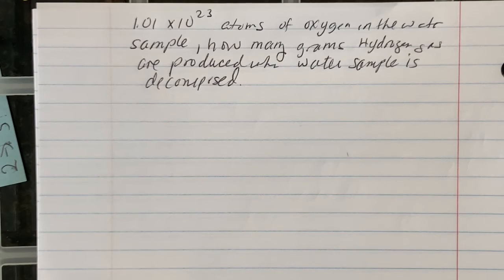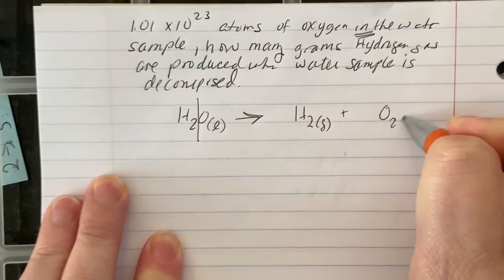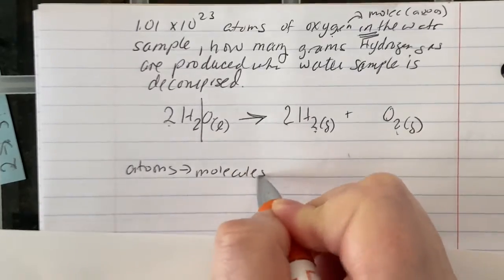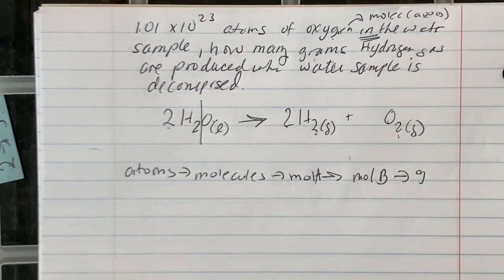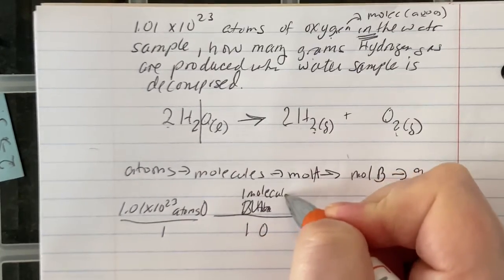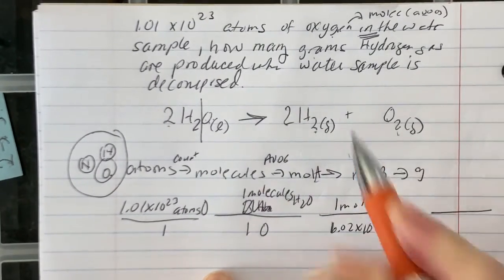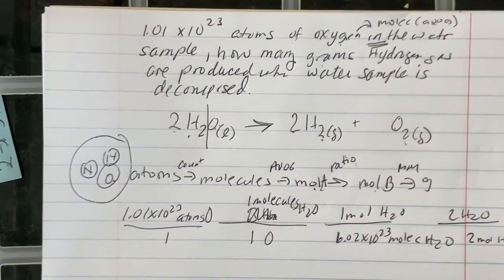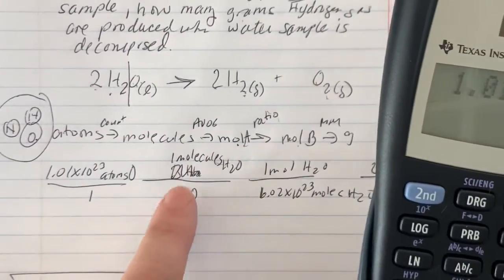Decomposition Water. Atoms A to Mass B Stoich